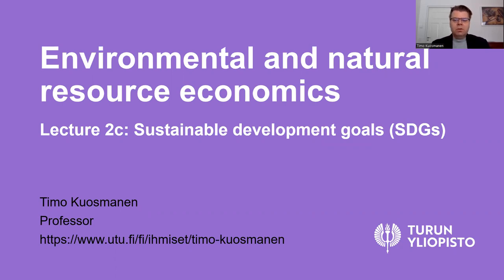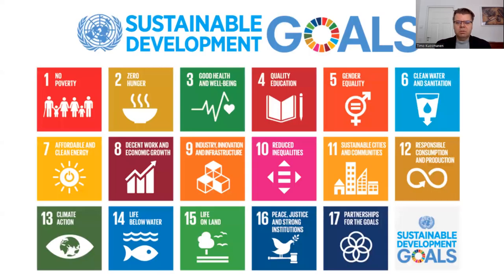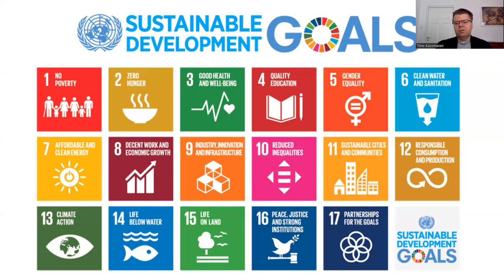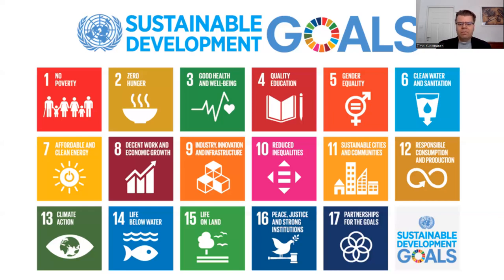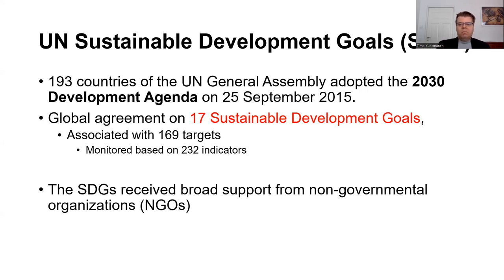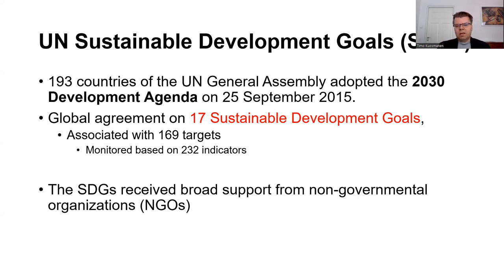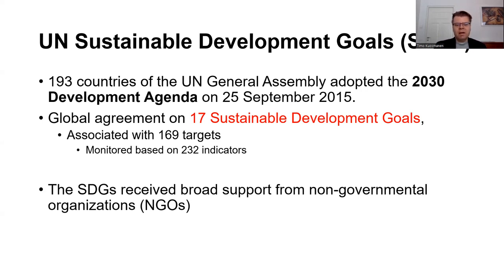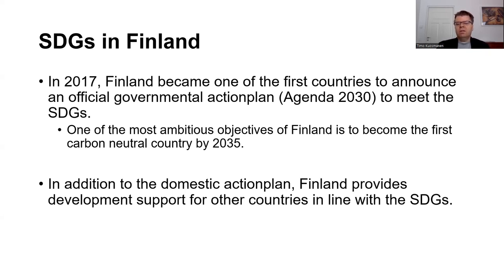Environmental and natural resource economics lesson 2c: Sustainable development goals (SDGs)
United Nations Sustainable Development Goals, Targets and Indicators